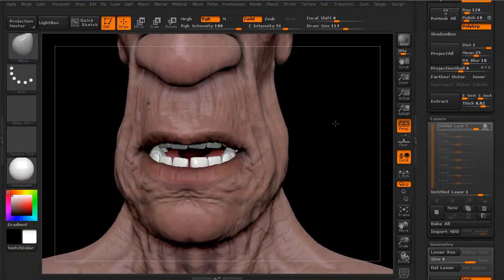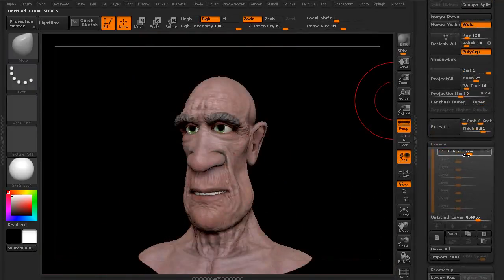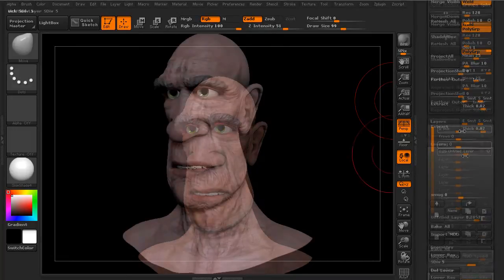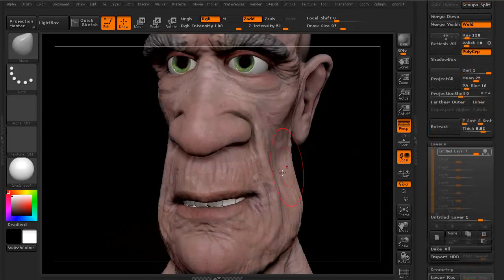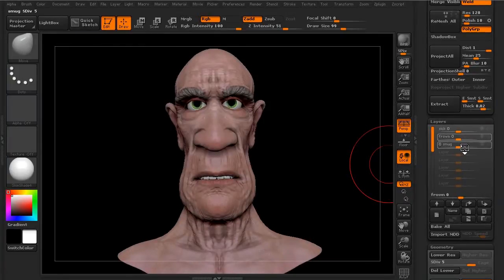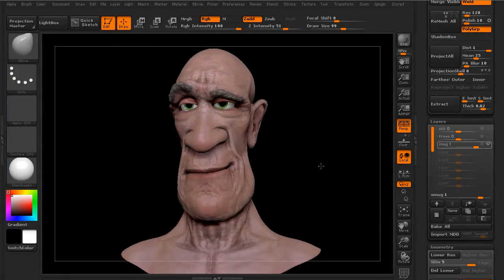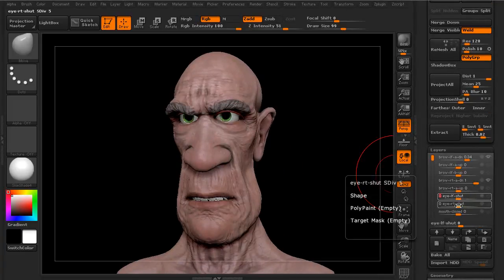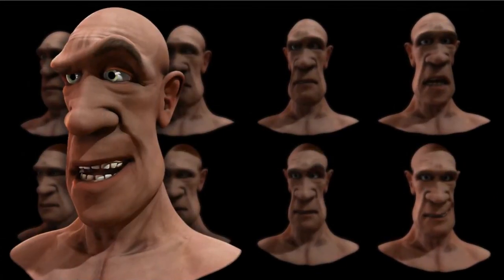Using Blend Shapes Plugin for ZBrush 4 - Introduction and project overview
In this lesson we will get an overview of the topics covered in this course.